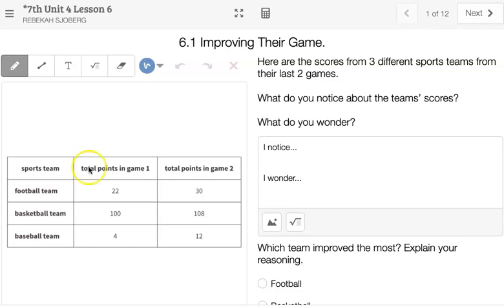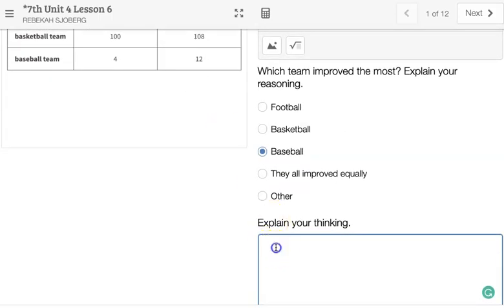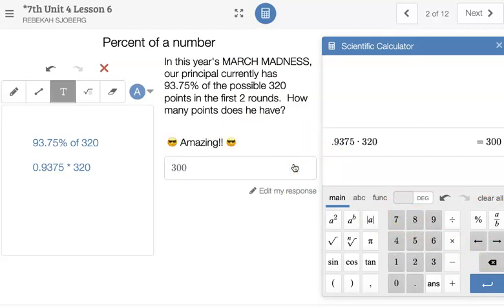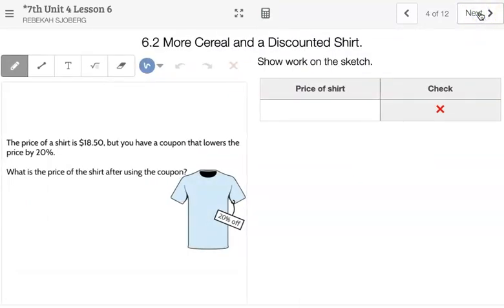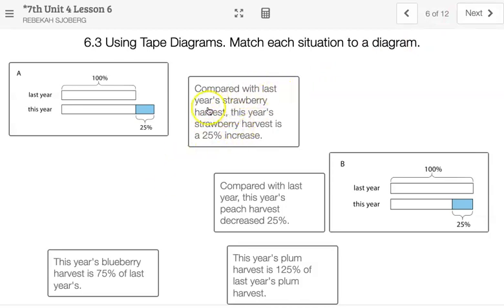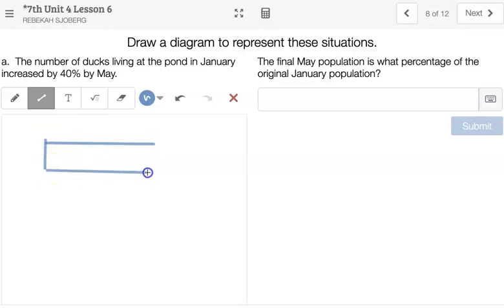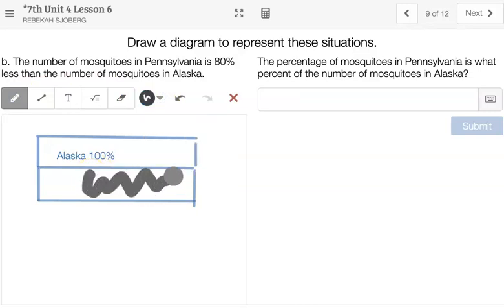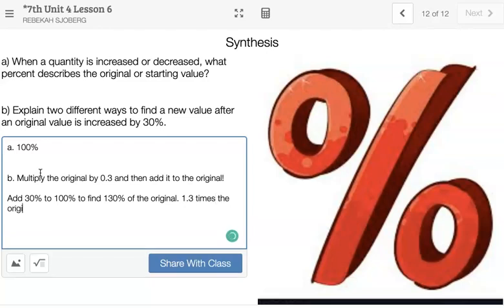Desmos 4 6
Mrs. Sjoberg works through the 7th Grade Open Up Desmos for Unit 4, Lesson 6.